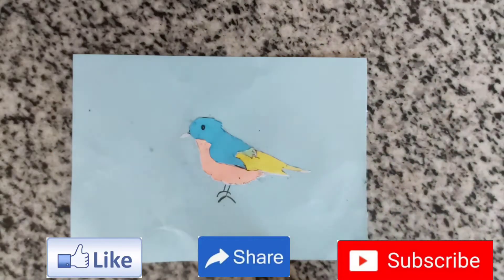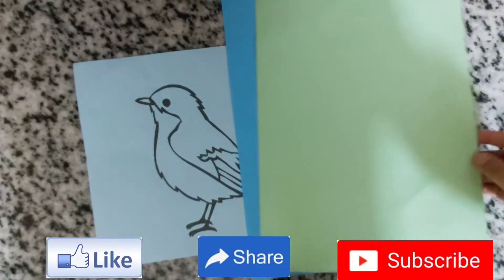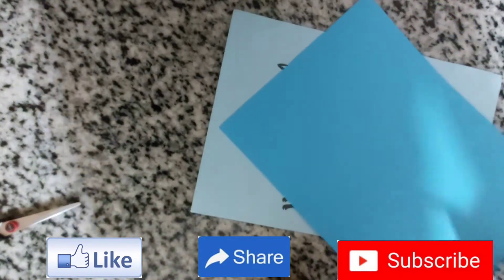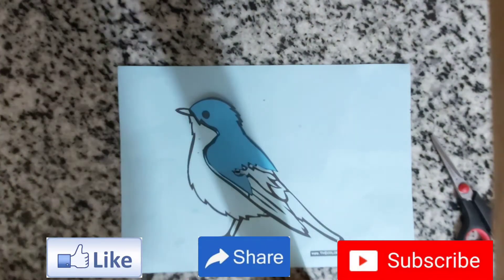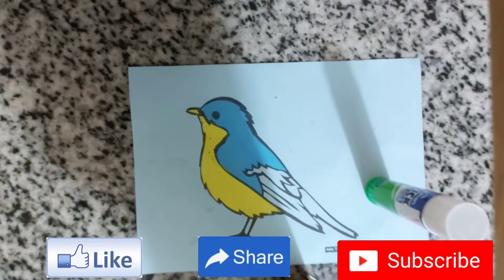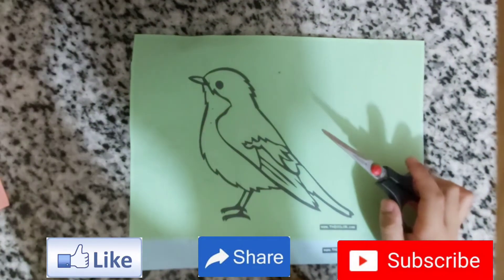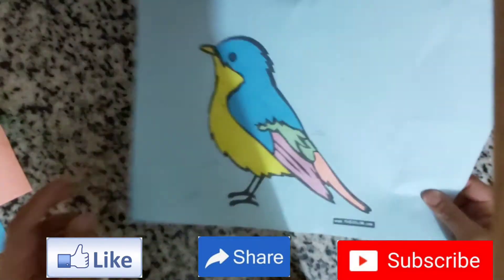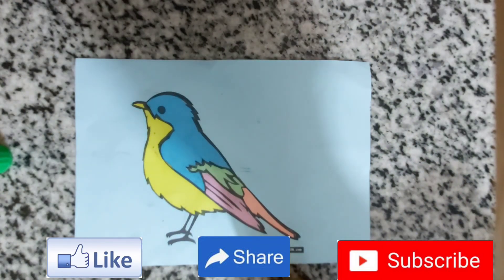How to do mosaic art?